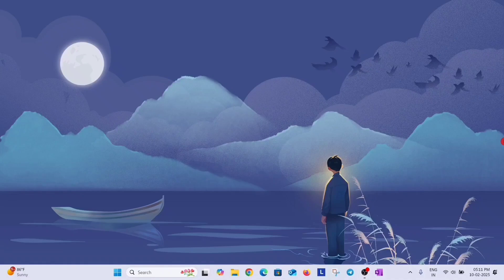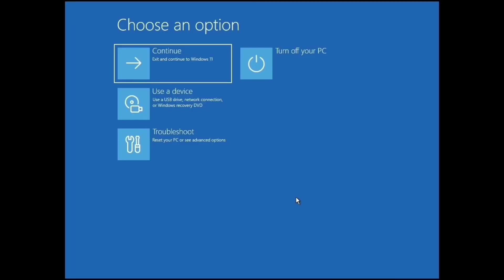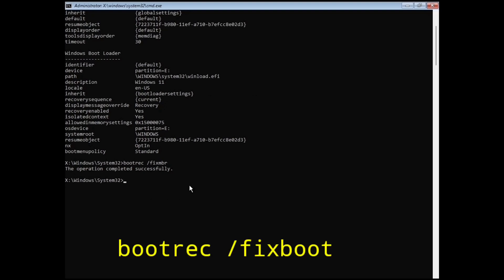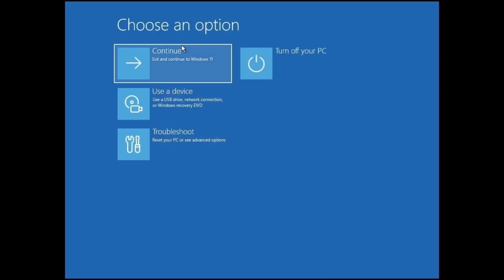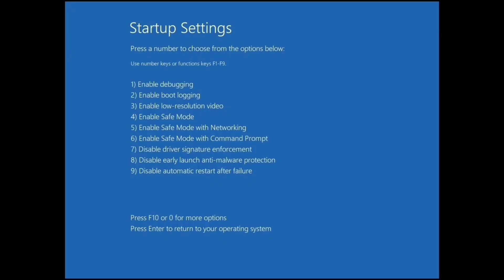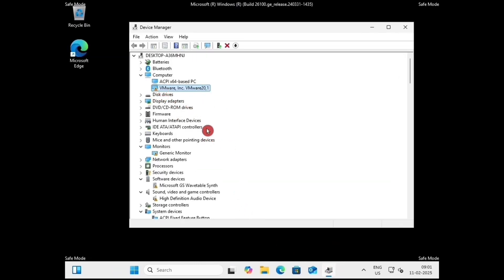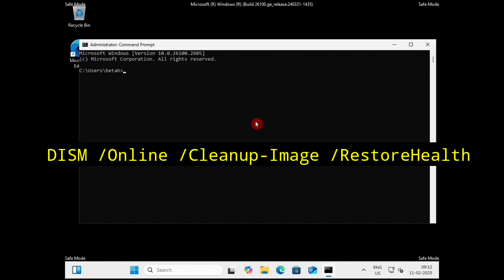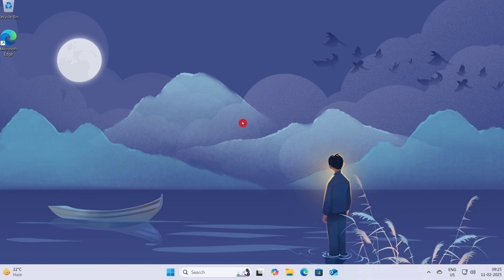Fix Critical Process Died Error in Only 8 Minutes | Working Solution Inside 👍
Stop code: Critical Process Died (for boot loop also) BSOD error Windows 10,11 solution. Watch till end to fix your problem.